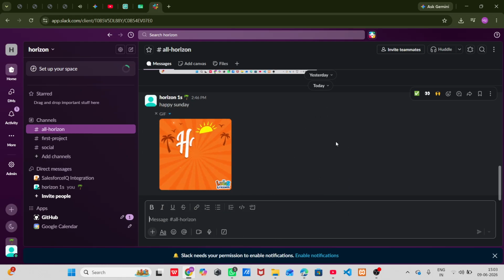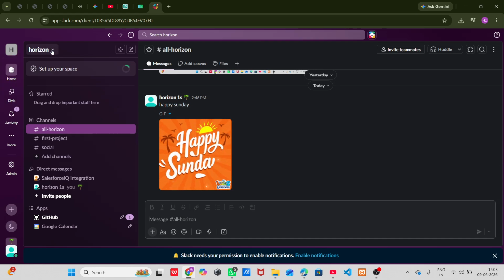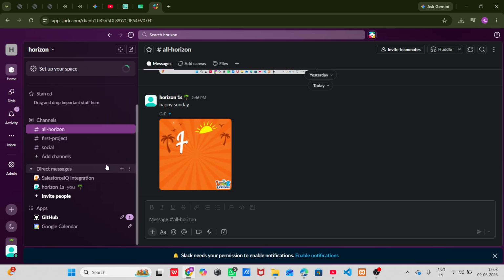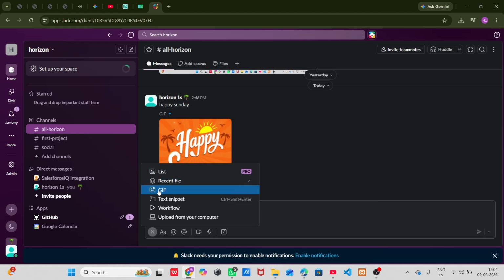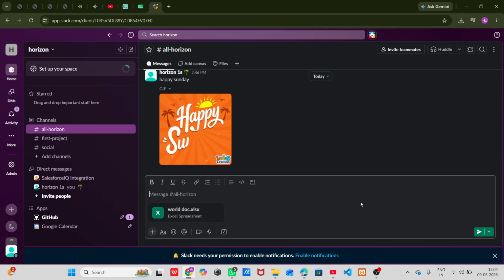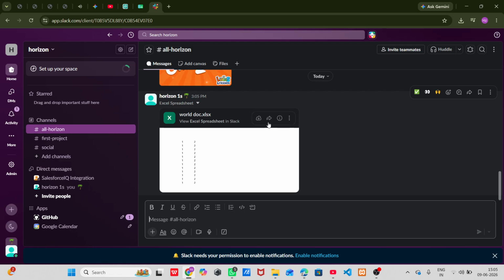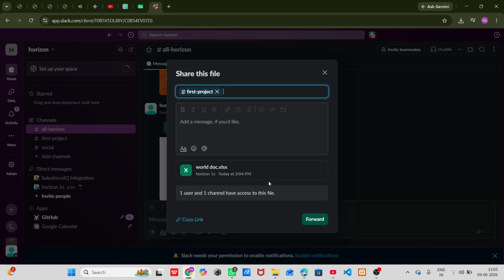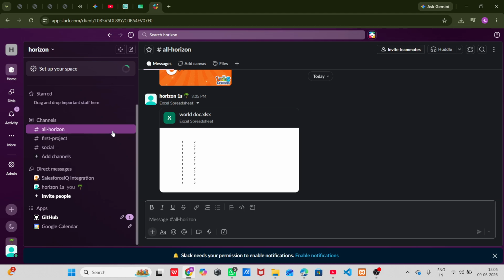How to Share Files in Slack (Step By Step) (2026 Guide)